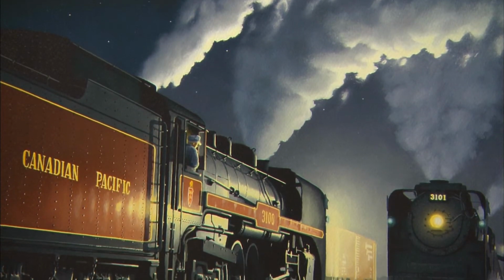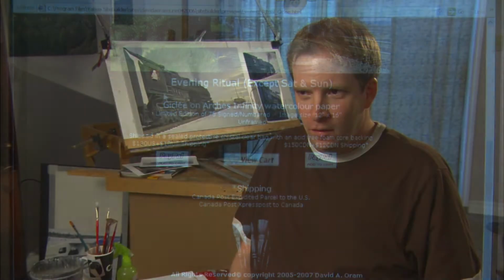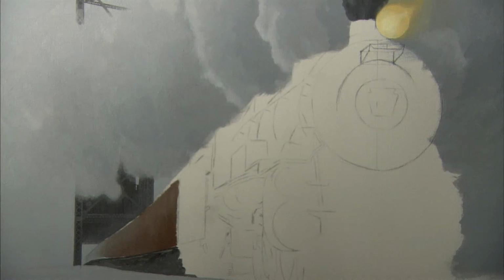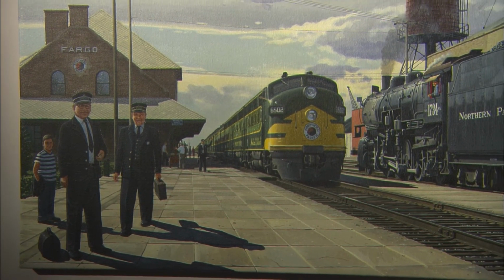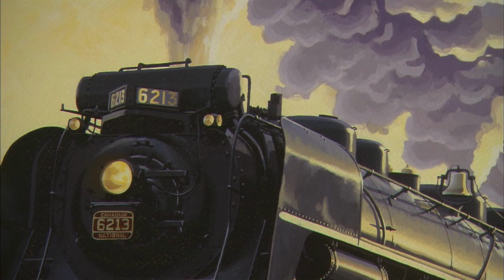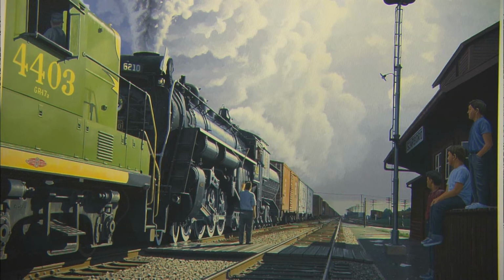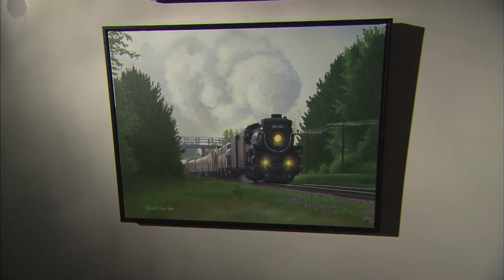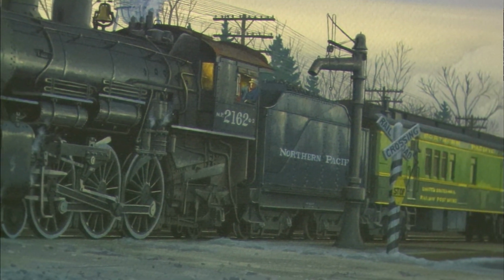David Oram - Railroad Artist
Take a trip with famous railroad artist David Oram.